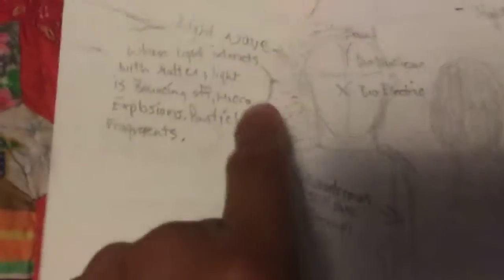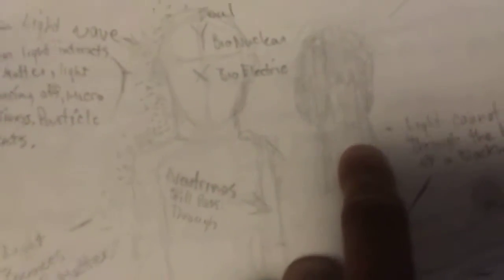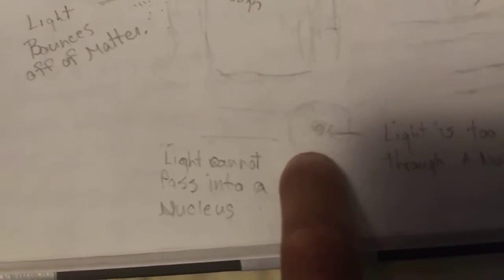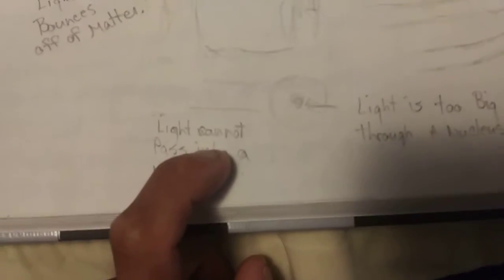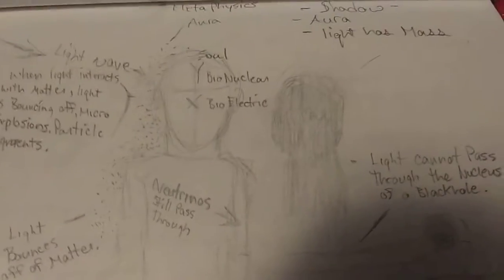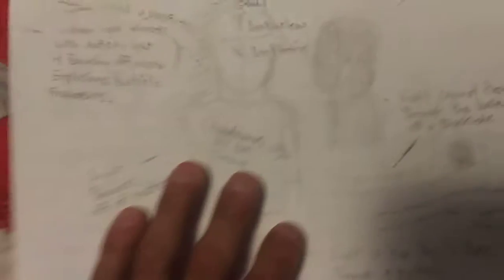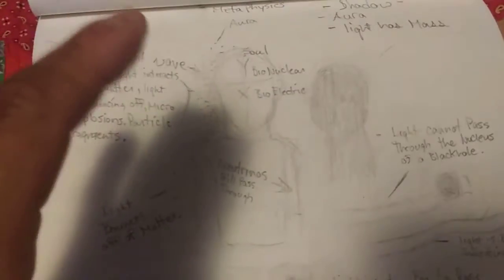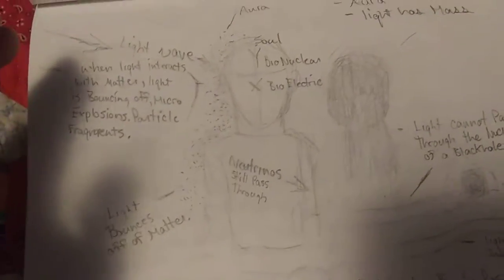LIGHT has mass..Metaphysics are suppressed.[Chronotheism]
I am on the trail of metaphysics and understanding the nature of the universe. I'm trying to convey it to the world because the powers know and suppress it pushing their own agendas. The pyramids and Christ and other factors all tie into covering up something that man kind isnt apparently responsible enough to have. I disagree, maybe we have the potential to be better.